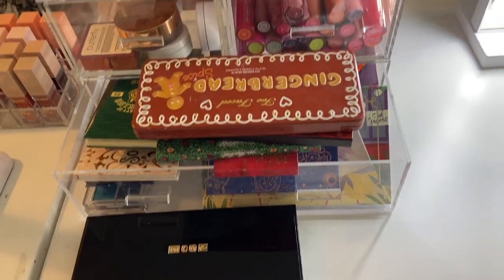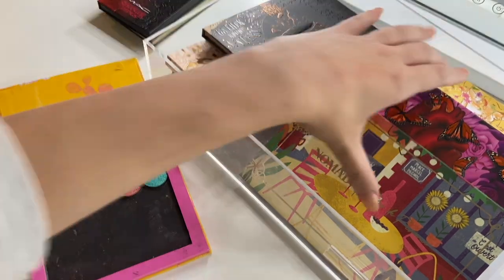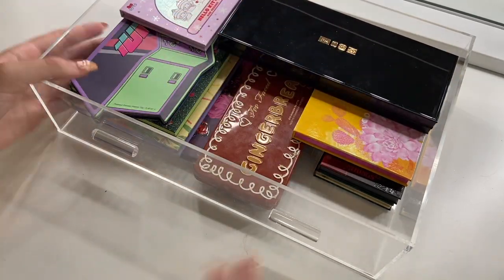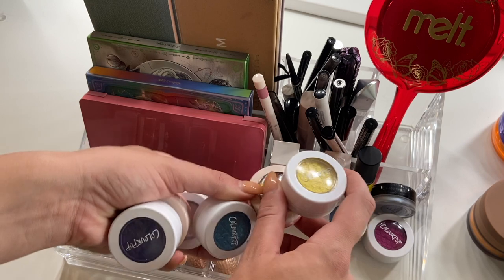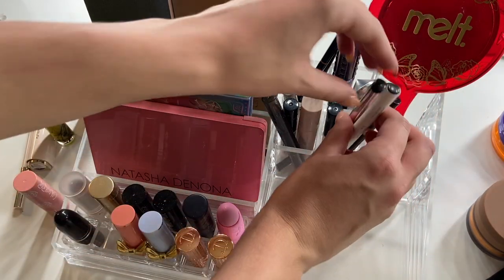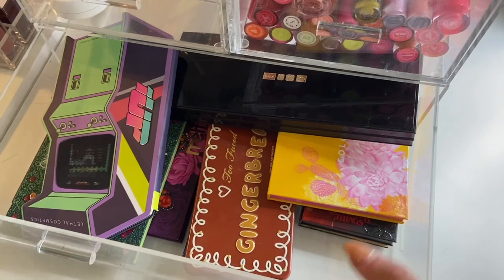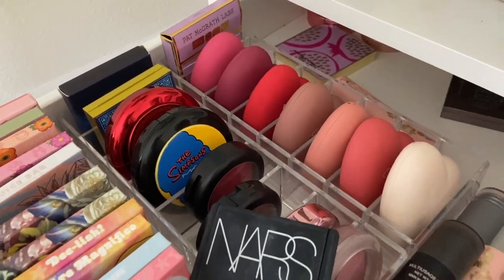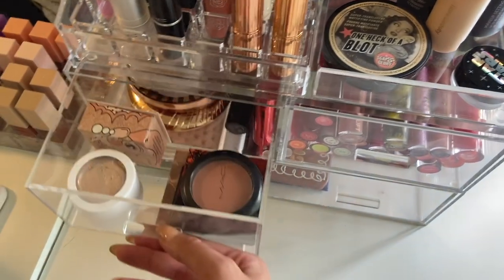Shop My Stash | August 2022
You asked, I delivered! I'm bringing back Shop My Stash!

* Urban Decay Naked Cherry (shade Bing) & Nomad Cosmetics Fêtes de Provence palettes
* iMethod plumping gloss (Dolly) [PR]
* Rare beauty lip liner & lipstick (Worthy)
* KISS lashes (style Brassiere)

I'm the worst at writing down everything so that's all I got :')